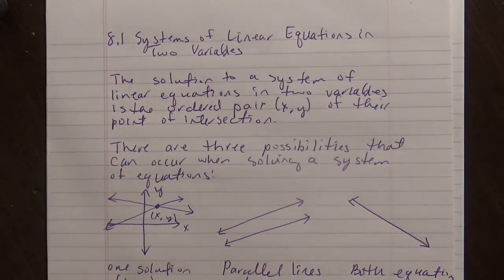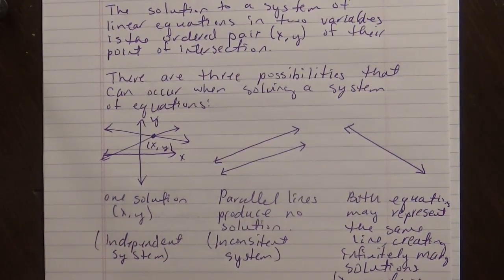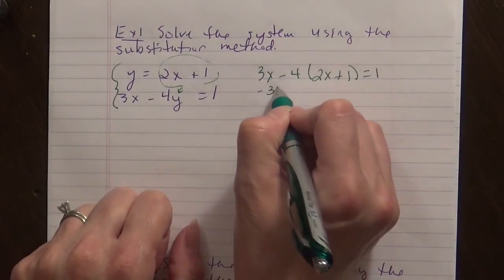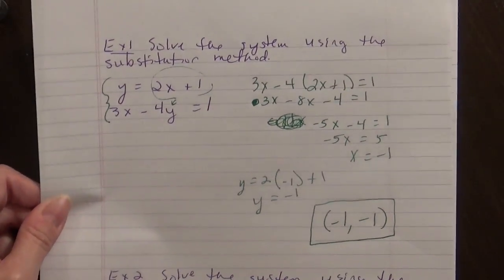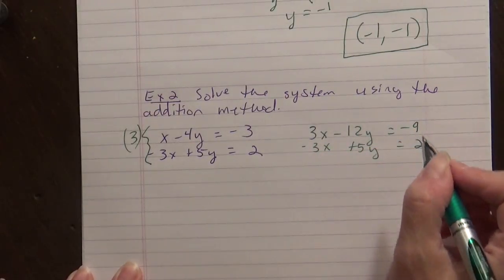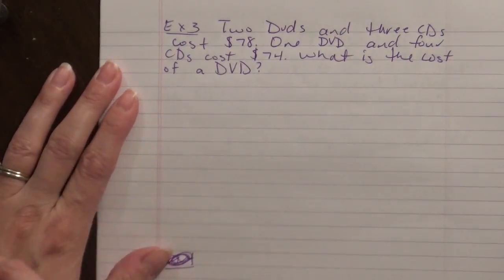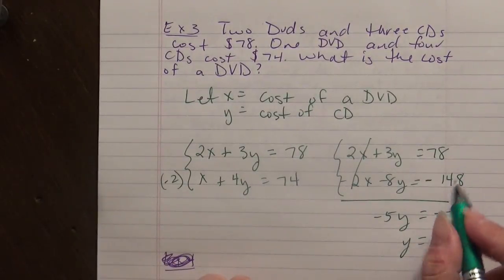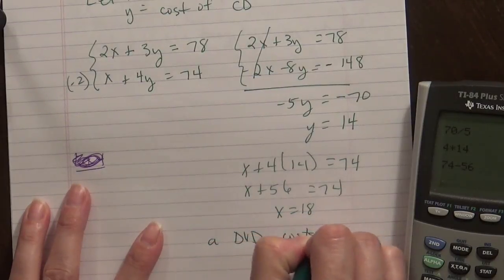Systems of Linear Equations